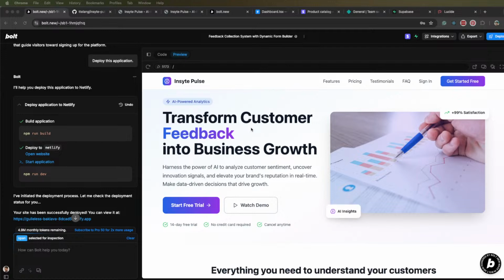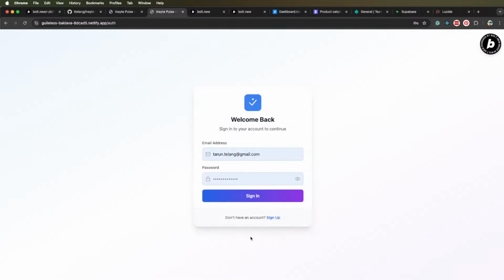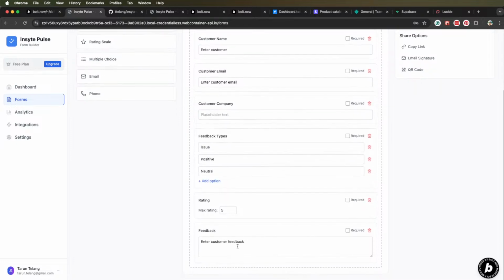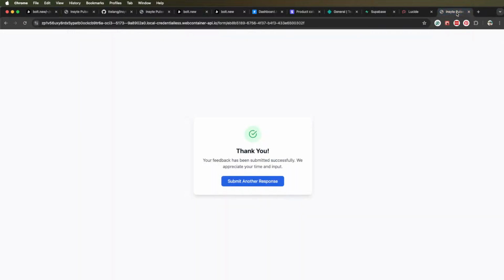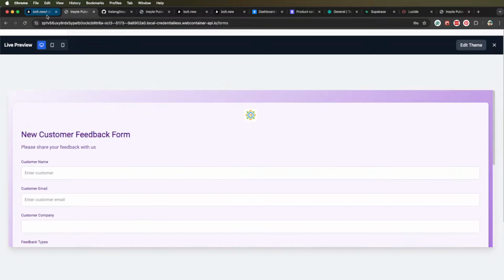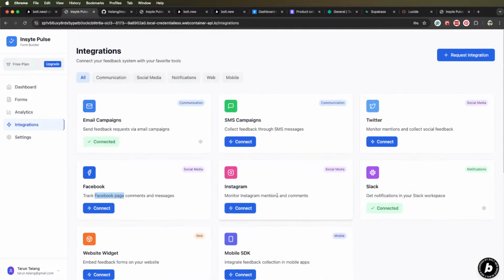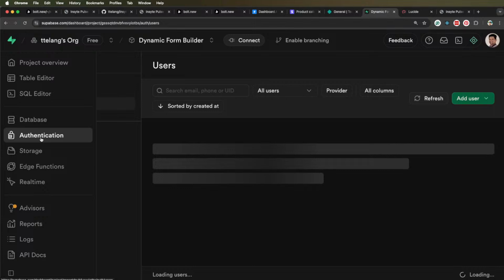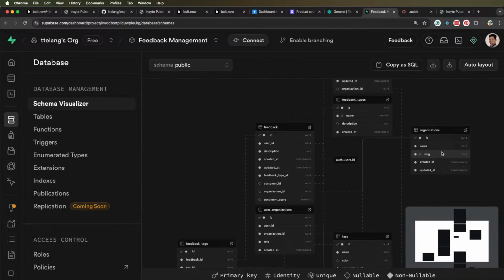I Built This App in 24 Hours to Win $1000000 in Bolt's World's Largest Hackathon. Will it Work?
Join me on an epic journey as I take on the challenge of building a fully functional app in just 24 hours to win $1,000,000 in Bolt's World's Largest Hackathon! As a seasoned software engineer, 🚀

I'll be putting my web development skills to the test, leveraging my expertise in software architecture, open source technologies, and database management to create a robust and scalable application. From backend development to frontend framework, I'll be sharing my programming tips and tricks to optimize code and ensure seamless API integrations.

In this session, I’ll walk you through my project built for the $1M+ AI Hackathon challenge. You’ll see:
✅ What the project does
✅ How I built it (tools, tech stack, and challenges)
✅ A complete walkthrough of the key features
✅ What makes this project stand out!

But will it be enough to take home the grand prize? Tune in to find out as I document my entire process, from concept to deployment, using the latest developer tools and version control systems.

This Video is a must watch for fellow coder or anyone interested in the world of software development!

🛠️ Project Name: Insyte Pulse
💡 Problem Solved: Transform Customer Feedback into Business Growth
🔍 Tech Stack Used: React, Supabase, Netlify, OpenAI, TailwindCSS,  Stripe

💬 Got questions? Drop them in the live chat or comments!